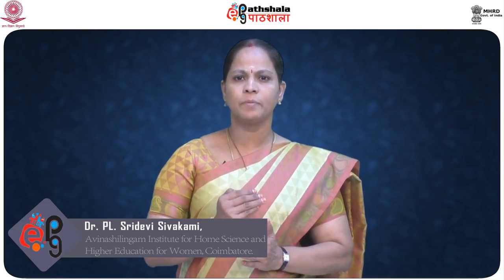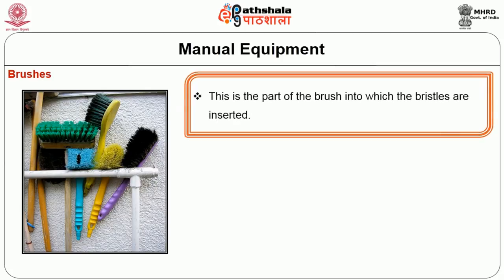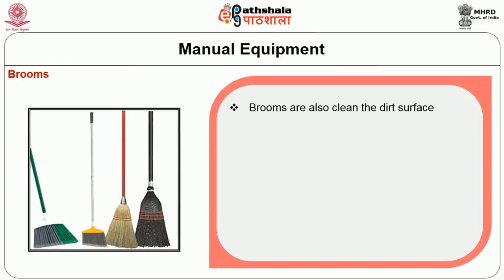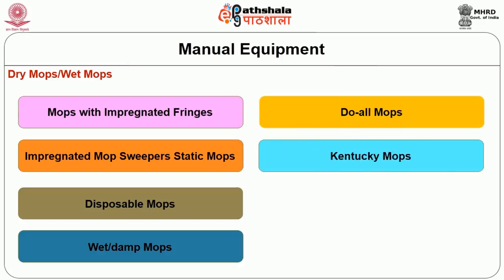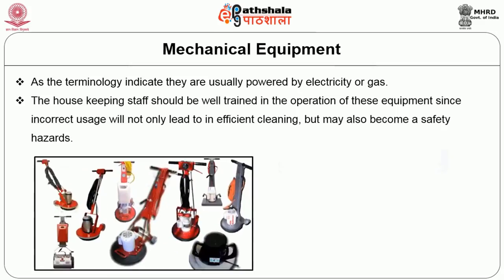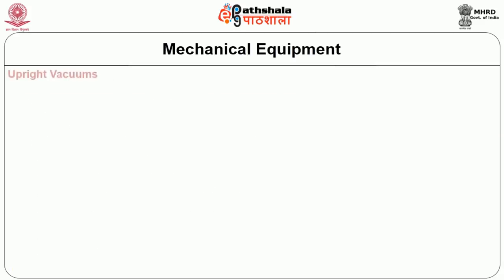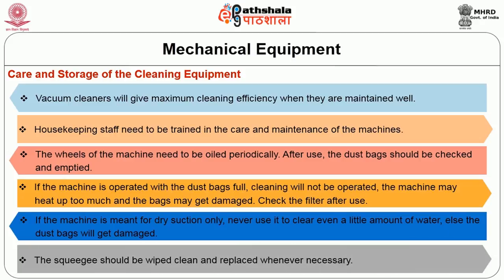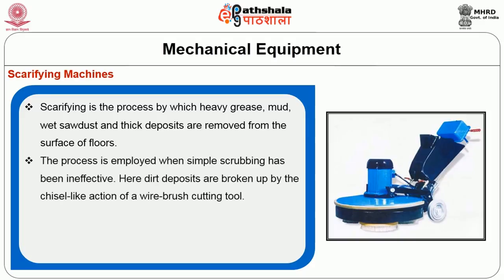Cleaning equipments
Subject Name:-Home science
Paper Name:Front Office and Housekeeping